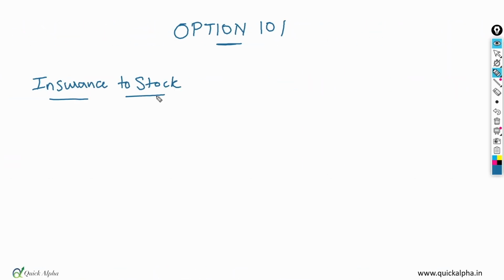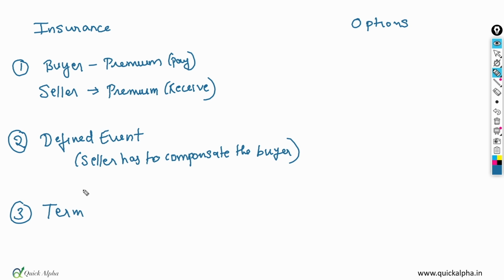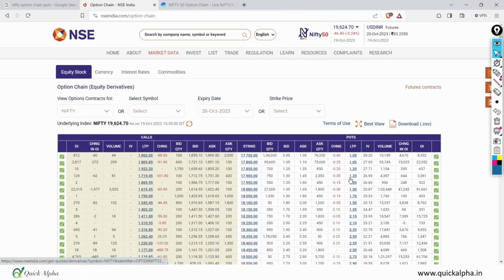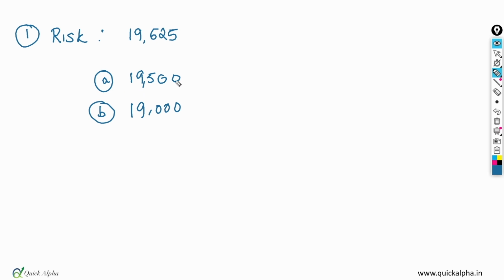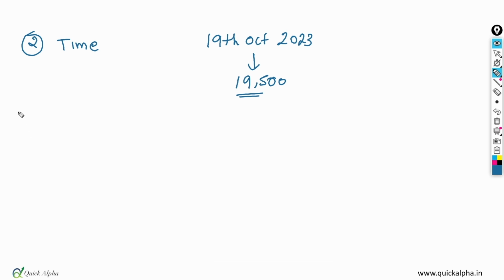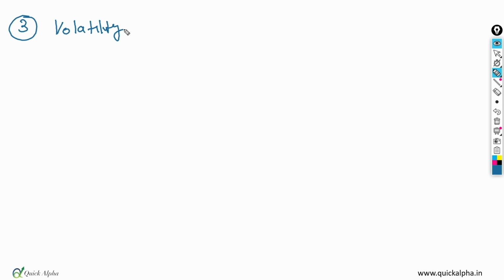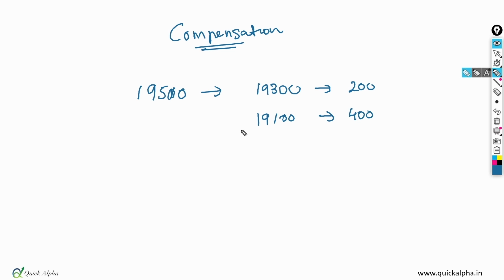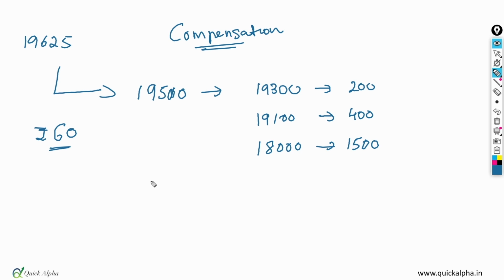Options 101 for Beginners Part 1: Fundamentals of Options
Backtest options strategies for Nifty and Banknifty on Stockmock with ease.

Description:
🚀 Ready to embark on a journey to financial freedom through options trading? 📈 Join us in this comprehensive video as we break down the basics of options trading, demystifying complex concepts for beginners and providing valuable insights for seasoned traders.

🔍 What You'll Learn:

📚 Understanding Options: Grasp the fundamentals of call and put options.
💡 Benefits of Options Trading: Discover the unique advantages and risks associated with options.
🔄 Option Strategies: Learn essential strategies such as covered calls, protective puts, and more.
📊 Options Pricing: Delve into the factors influencing option prices and how to make informed decisions.
⚖️ Risk Management: Explore key techniques to manage and mitigate risks in options trading.
Whether you're a novice exploring the world of options or an experienced trader looking to refine your skills, this video is tailored for you. Our expert insights and real-world examples ensure that you gain actionable knowledge to navigate the options market with confidence.

📈 Unlock Financial Success:
Options trading can be a powerful tool in your financial toolkit. From hedging strategies to income generation, this video equips you with the knowledge to make informed decisions, empowering you to achieve your financial goals.

Beginners eager to learn the ABCs of options trading.
Intermediate traders seeking to deepen their understanding.
Investors looking to diversify their portfolios with advanced financial instruments.
🔗 Resource Links:

📕 Options Trading Guide (Link)
📈 Recommended Brokerage Platform (Link)
Don't miss out on future insights that can shape your financial success.